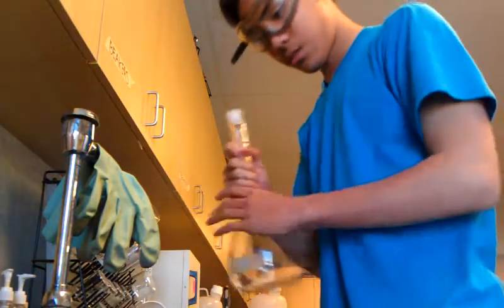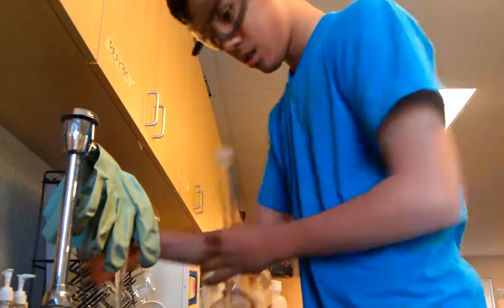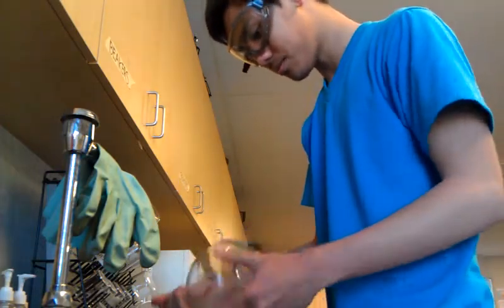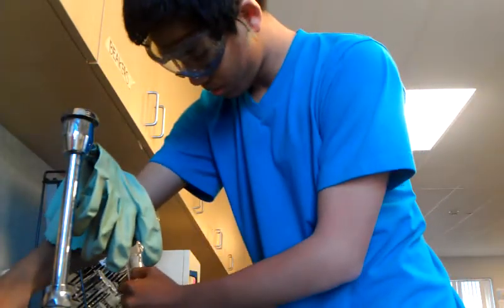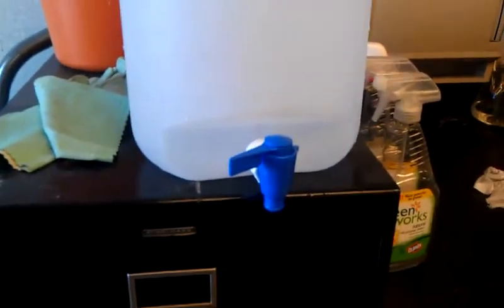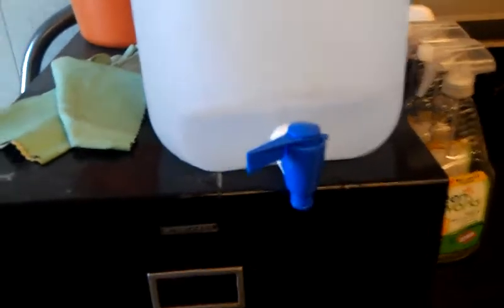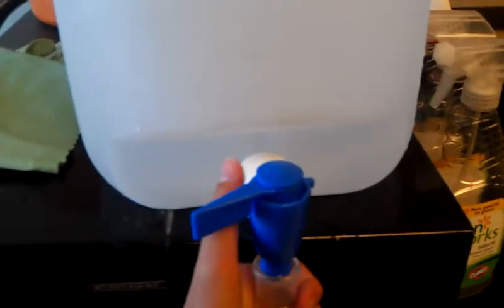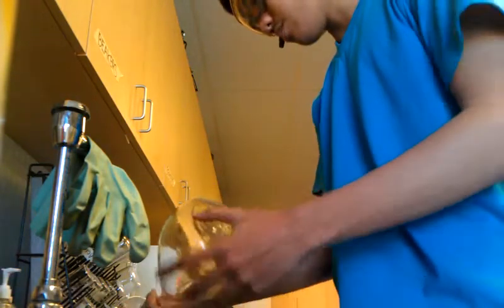How to wash a volumetric flask.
Okay.